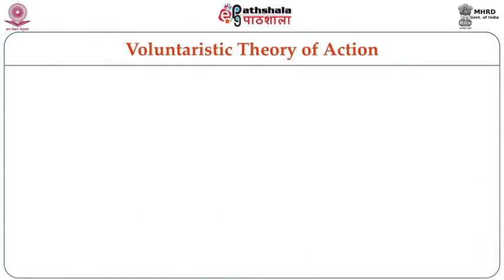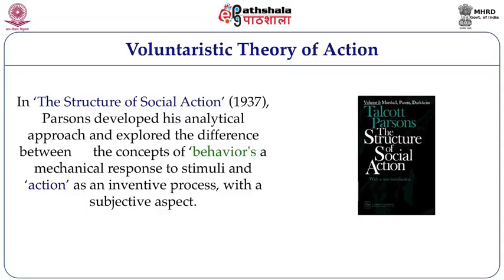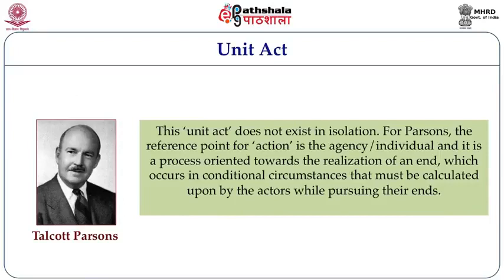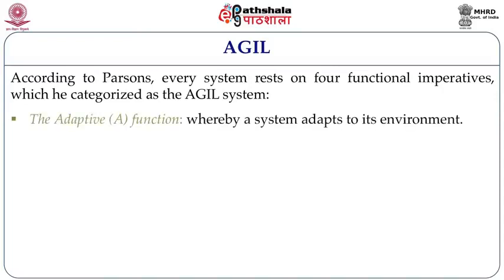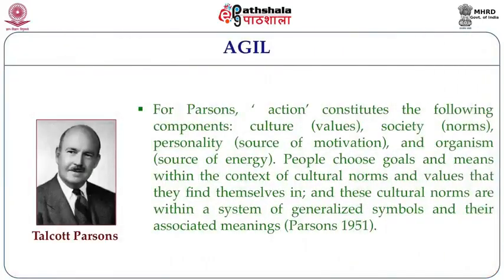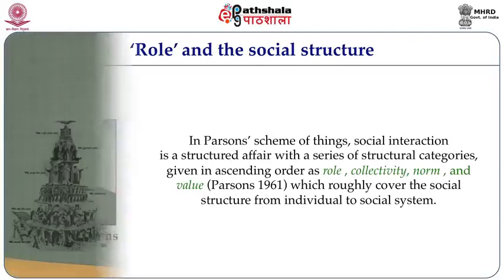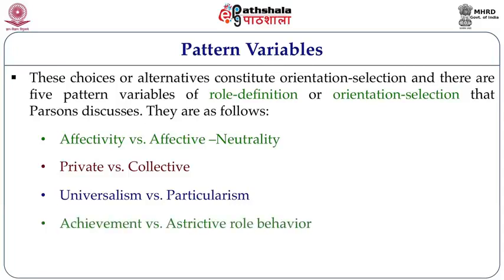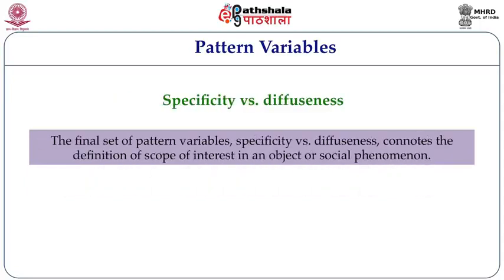Sociology P-02. M-03. Functionalism, neo-functionalism and system analysis : Talcott Parsons